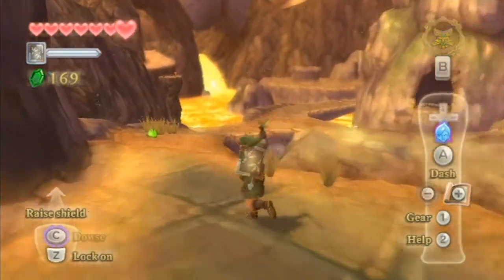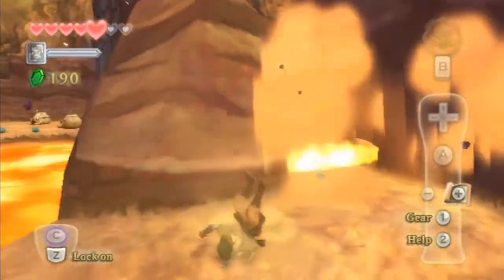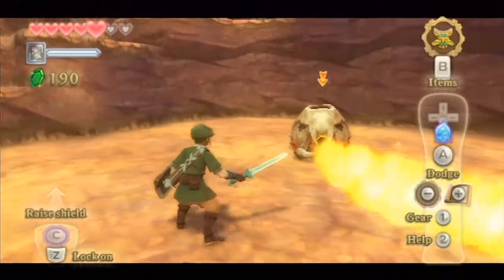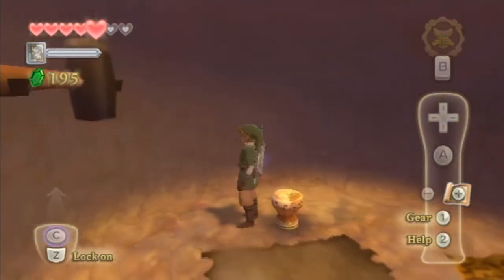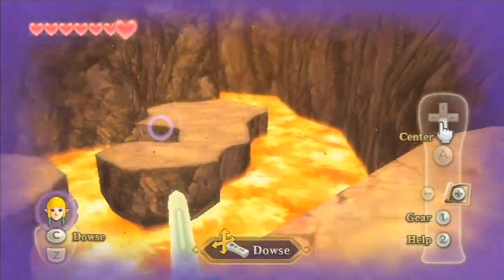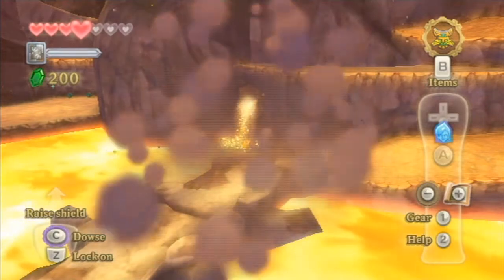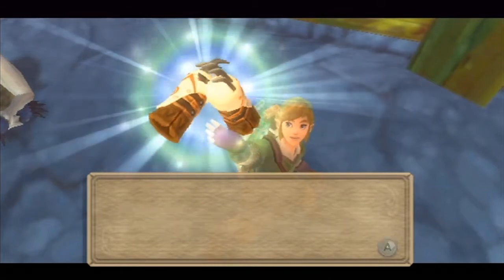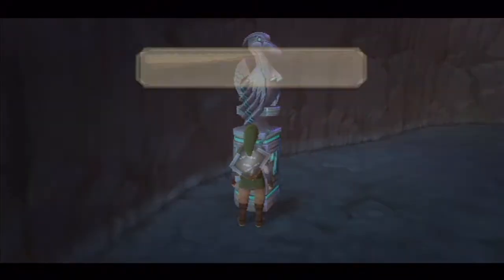Let's Play Skyward Sword #16 - I Love Bombs Sooo Much!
In this part we continue you in the lava place, and harm ourselves several times with bombs and fail to use them correctly"